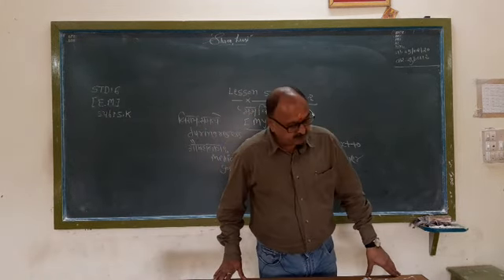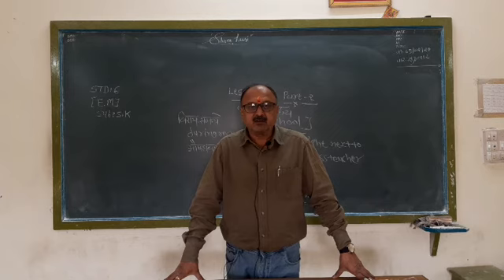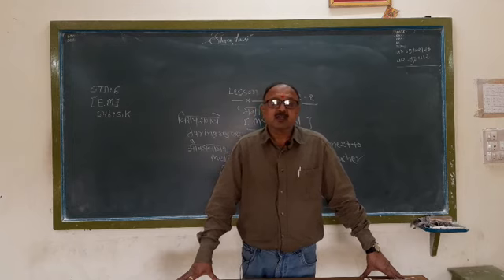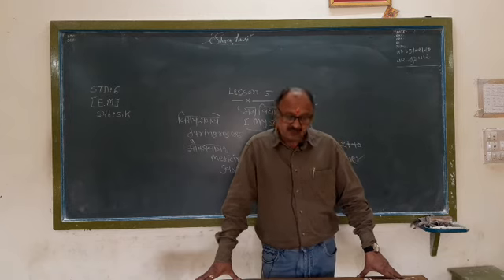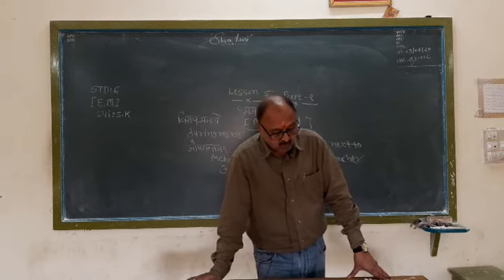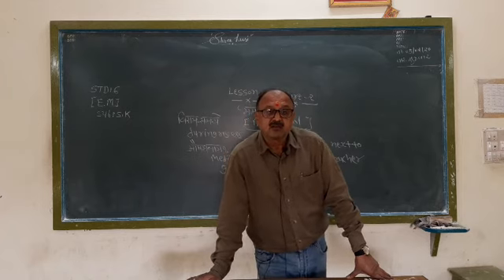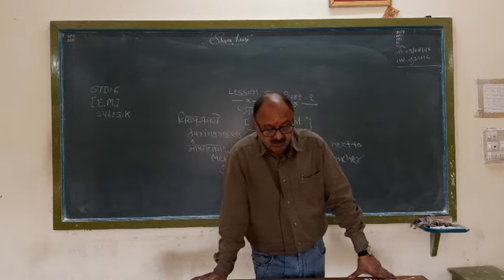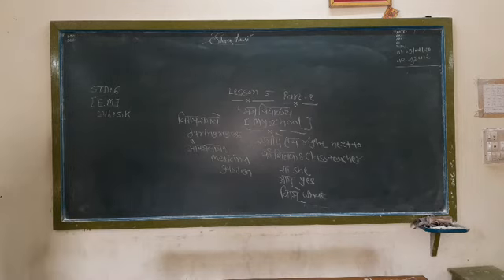STD 6 Em Sanskrit Ch-5 Part 2